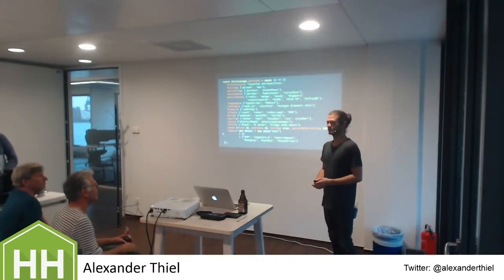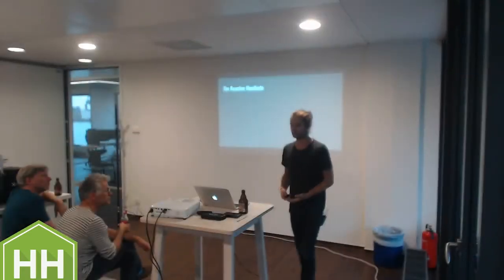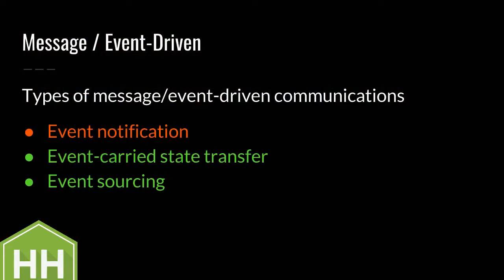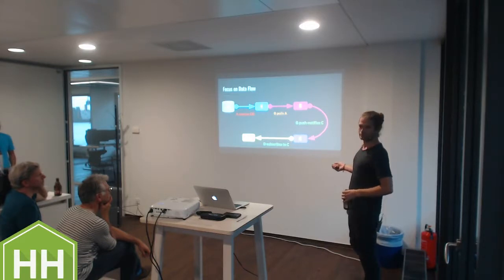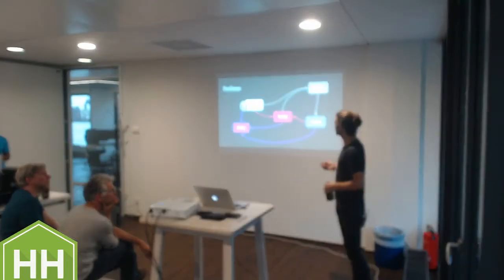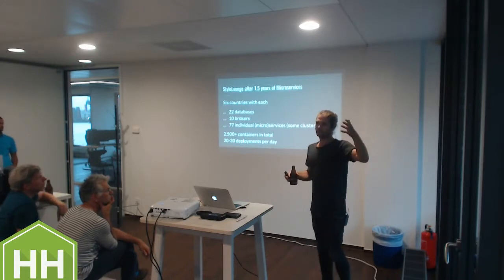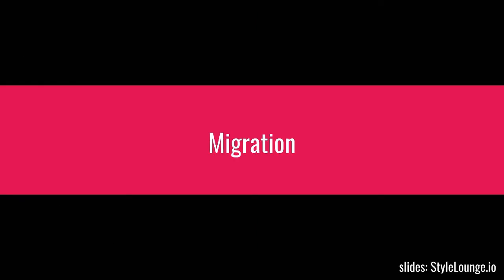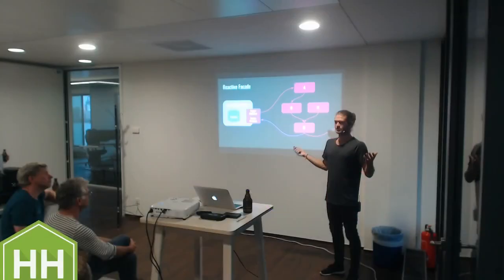NodeHH #25 - Patterns for Reactive node.js Microservices by Alexander Thiel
I've talked on other occasions about why message-driven microservice architectures tend to scale better than synchronous ones. Most scalability issues have their origin in shared access to the same persistence (database, storage) and its synchronization.

Working with a startup-scale microservices architecture (14 devs, 65 microservices, 500M msgs/day) we use many existing patterns and extracted some of our own.After a short introduction on reactive microservices I'll showcase patterns and best practices for reactive microservices and how they are implemented with modern node.js.

Recorded by:
► Oliver Lorenz